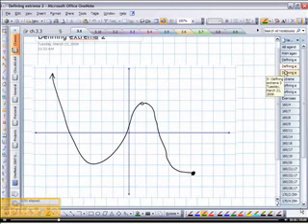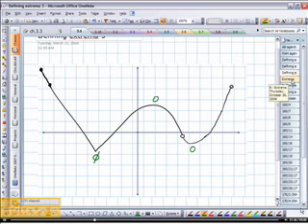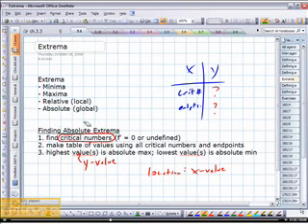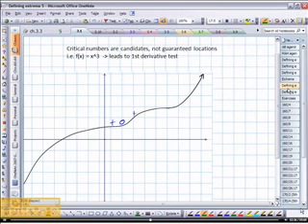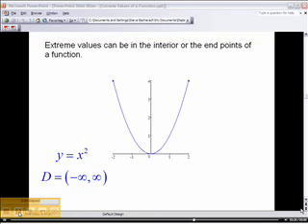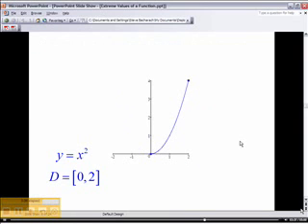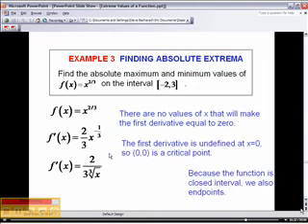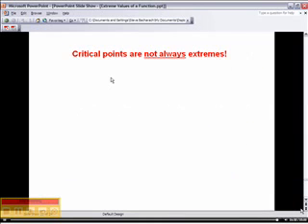Extrema relative, absolute